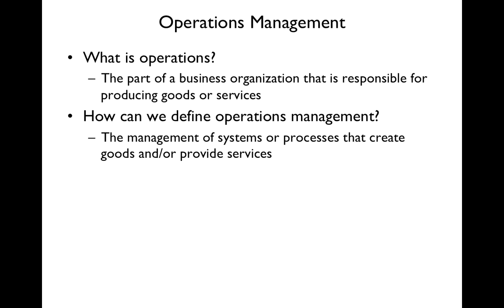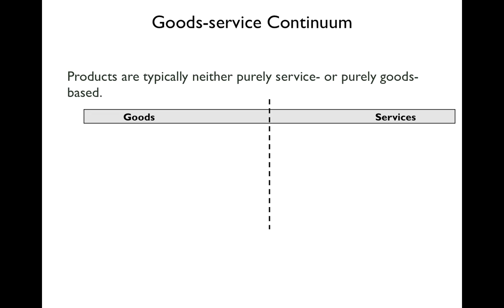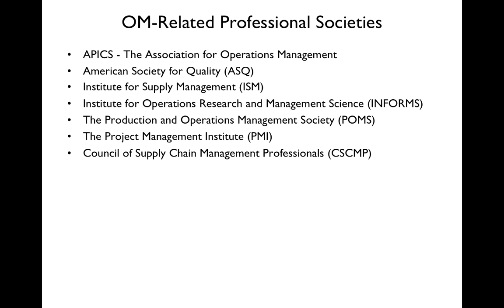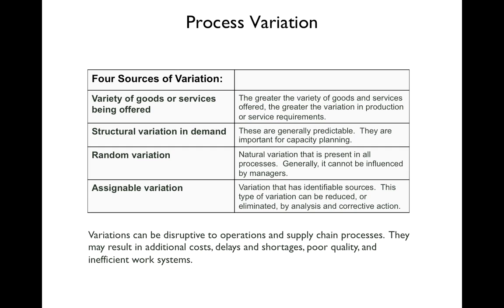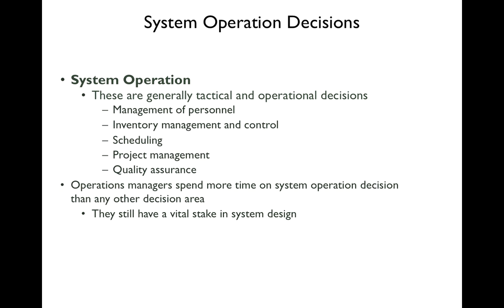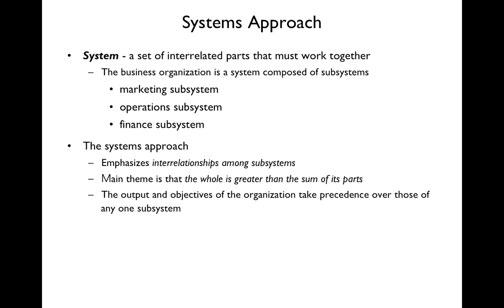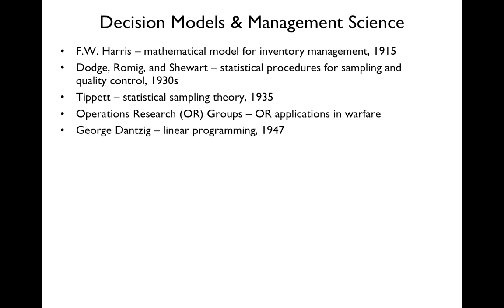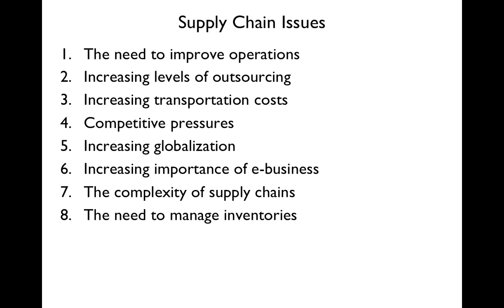Lecture 1 Introduction to Operations Management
Operations Management Chapter 1: Introduction to Operations Management

0:00 Introduction
0:05 Introduction
1:20 Goods or Services
3:27 The Transformation Process
5:43 Goods-service Continuum
6:52 Why Study Operations Management?
7:35 Basic Business Organization Functions Organization
10:15 OM and Supply Chain Career Opportunities
10:42 OM-Related Professional Societies
11:20 Process Management
11:43 Supply & Demand
13:48 Process Variation
16:52 Scope of Operations Management
17:30 Role of the Operations Manager
17:55 System Design Decisions
19:27 System Operation Decisions
20:41 OM Decision Making
21:33 General Approach to Decision Making
22:50 Understanding Models
23:37 Benefits of Models
24:14 Systems Approach
25:59 Establishing Priorities
27:15 Historical Evolution of OM
27:30 Industrial Revolution
28:37 Scientific Management
29:22 Human Relations Movement
30:38 Decision Models & Management Science • FW Harris-mathematical model for inventory management. 1915
31:44 Key Issues for Operations Managers Today
32:26 Environmental Concerns
33:10 Ethical Issues in Operations
34:47 The Need for Supply Chain Management
35:11 Supply Chain Issues
36:24 Summary